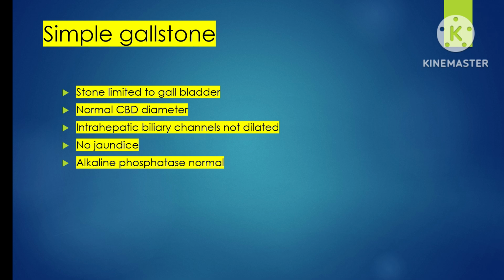ERCP or MRCP ?